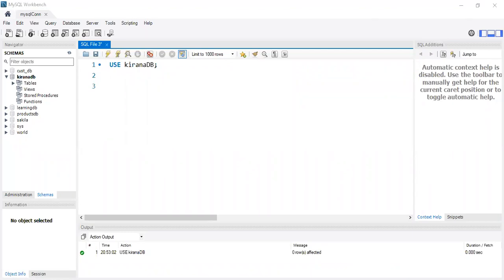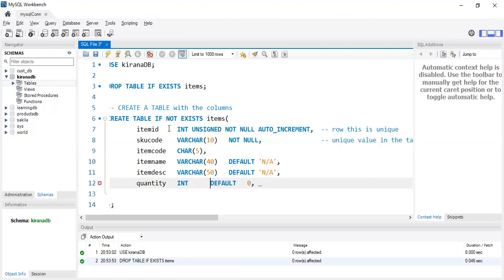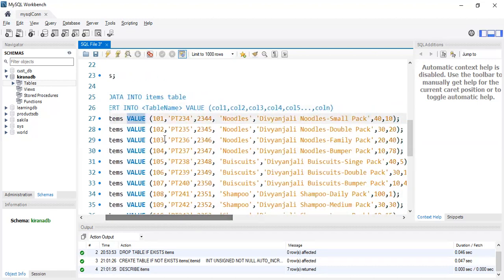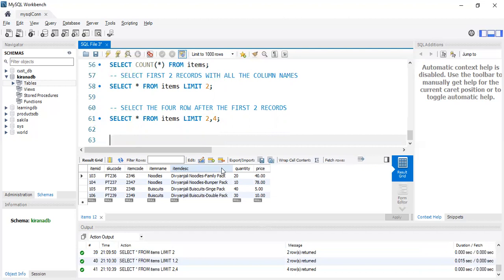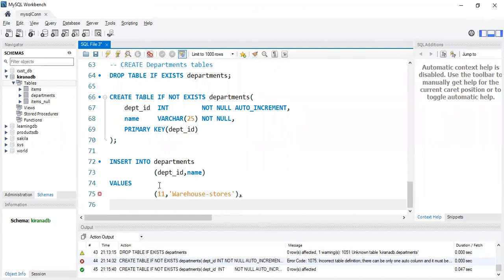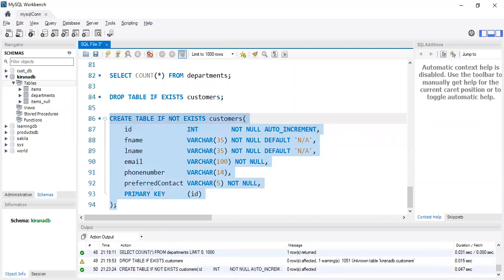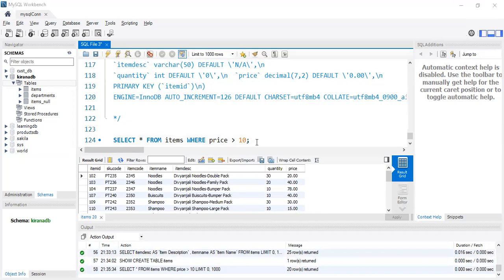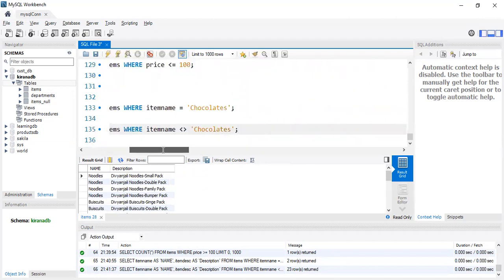SQL MySQL Tutorials-CRUD-Statements-01-Lesson04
SQL Tutorials with MySQL - Lesson 04
CREATE, INSERT , SELECT  & OPERATORS, WHERE CLAUSE